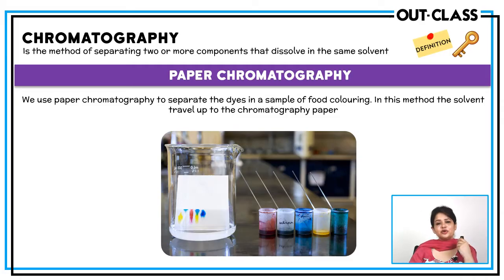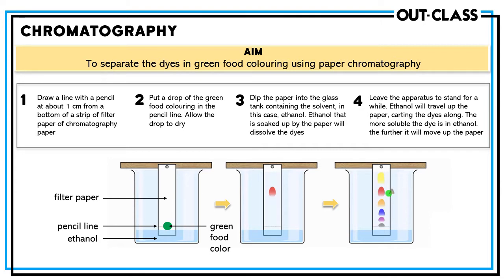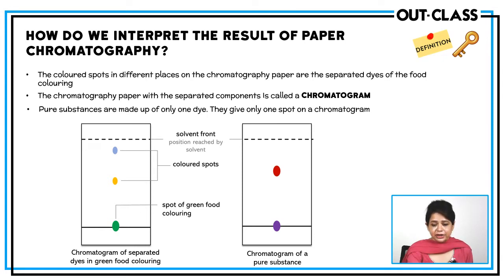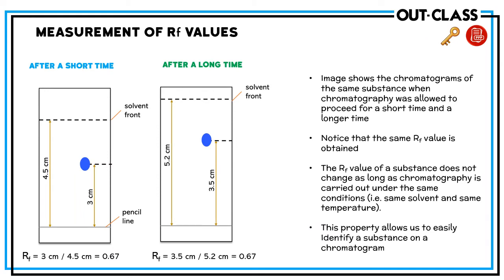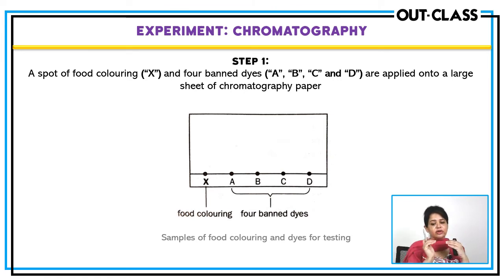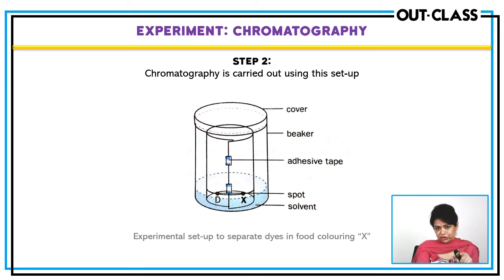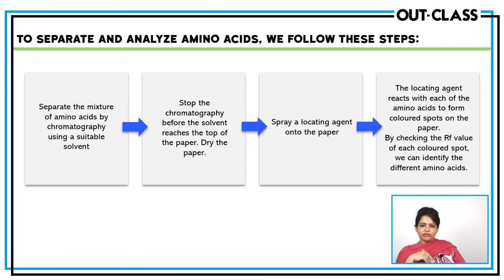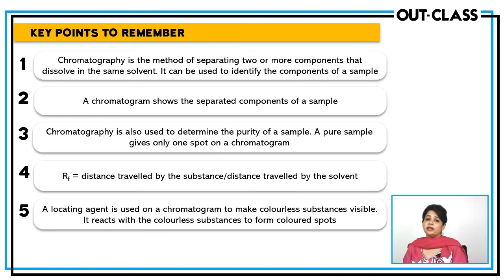OUT-CLASS | O Level Chemistry | Chromatography and its Uses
Welcome to O Level Chemistry (Course 5070) taught by Ms Shazia Atif at Out-Class! 🌟🧪🔬

🔍 Topics covered in this video:
✅ Paper Chromatography
✅ Chromatography Experiment
✅ Rf Values & Their Measurement
✅ Chromatography of Colorless Substances
✅ Uses of Chromatography

Ready to ace your CAIE O Level Chemistry exam? 🚀

And hey, this is just the beginning! Explore more updated O Level courses at Out-Class and embark on your smart exam prep to A* and A results.